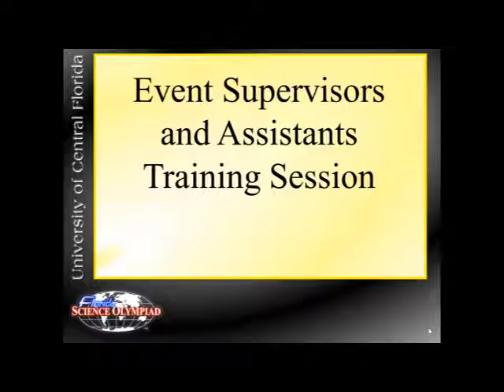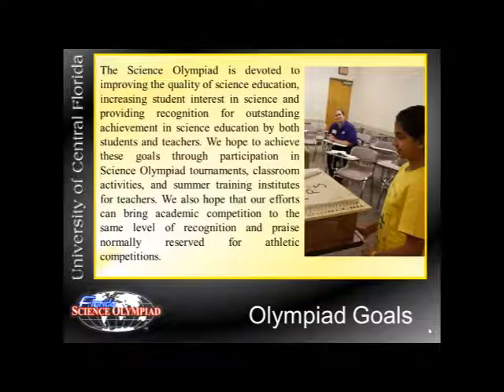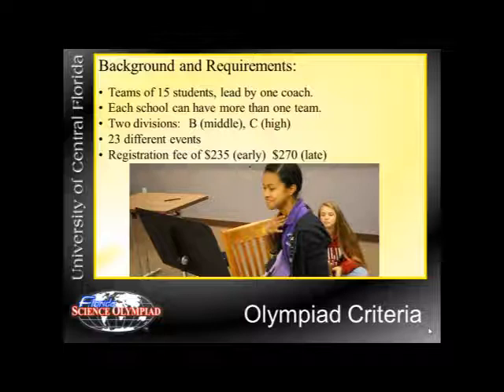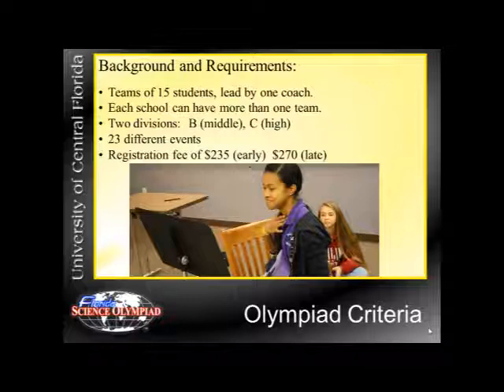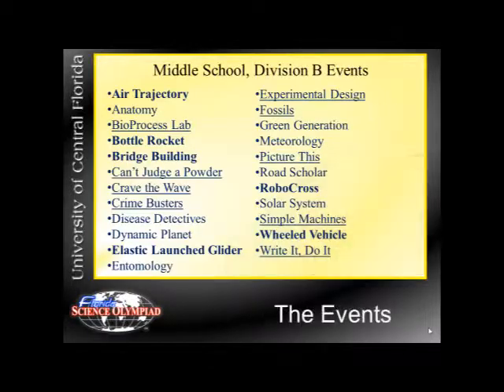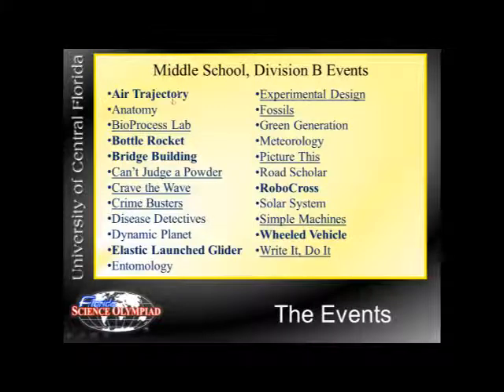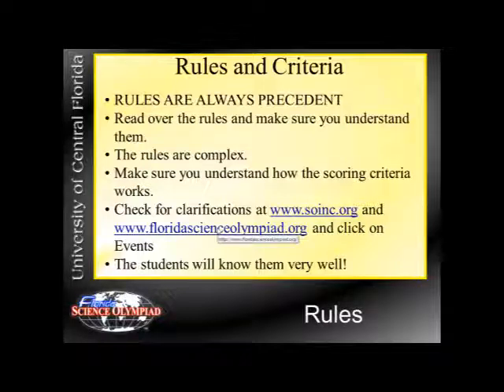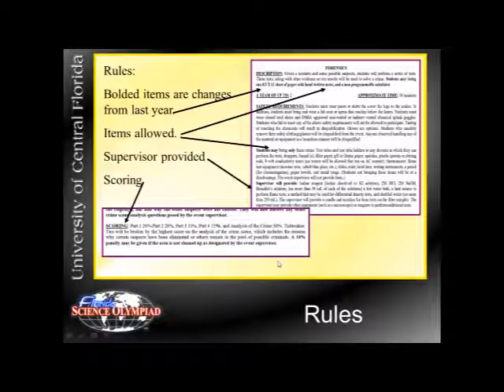Science Olympiad Training 2015 - Introduction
Introduction for All Event Supervisors and Assistants